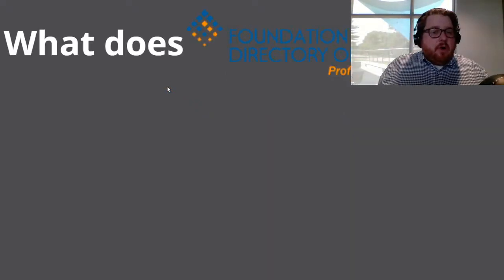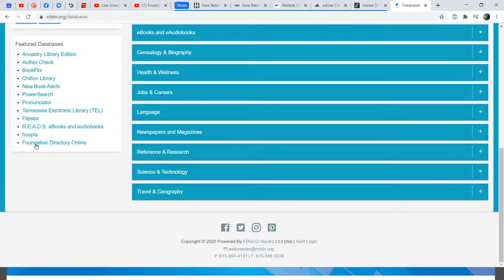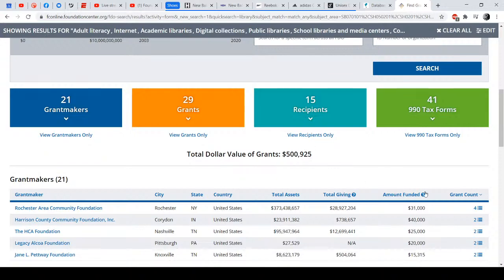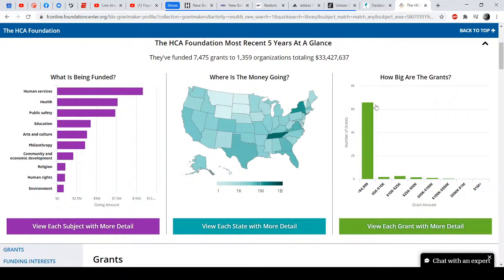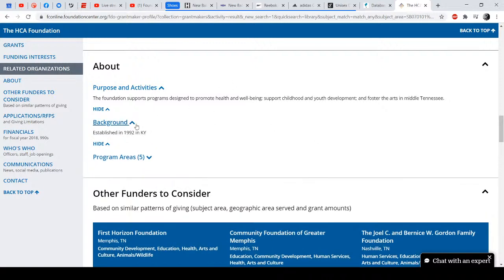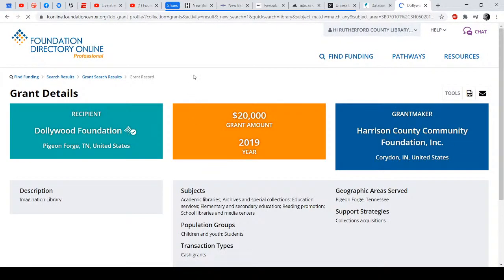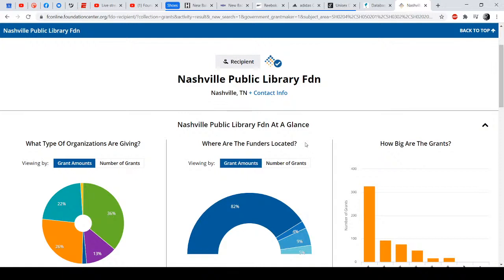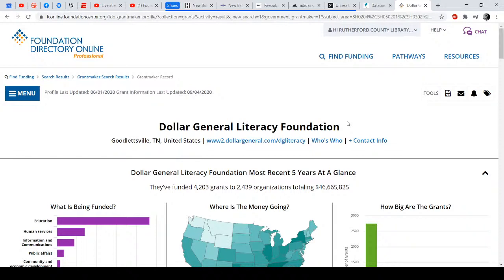Foundation Directory Online Crash Course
A virtual overview of what the FDO can offer your non-profit.